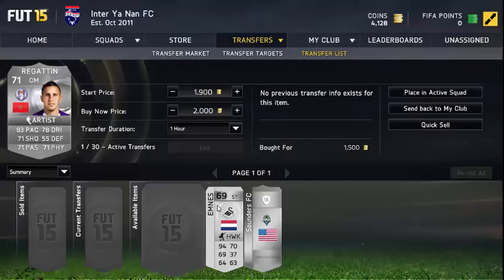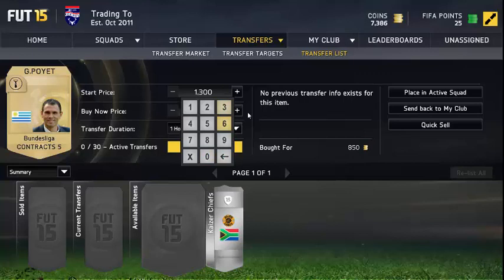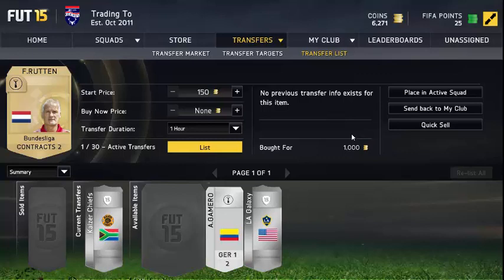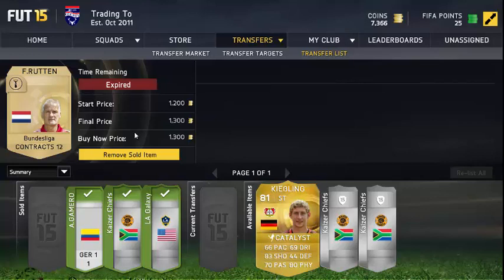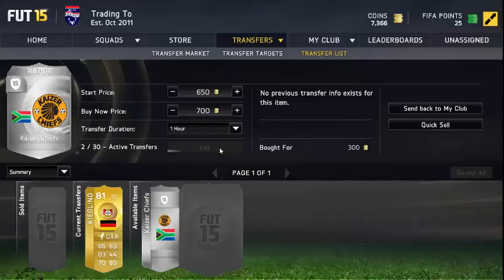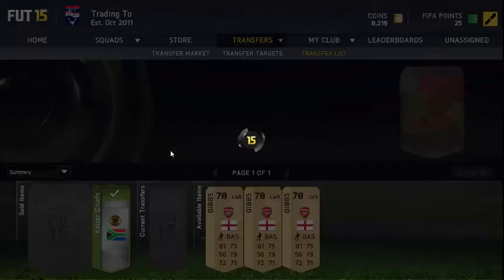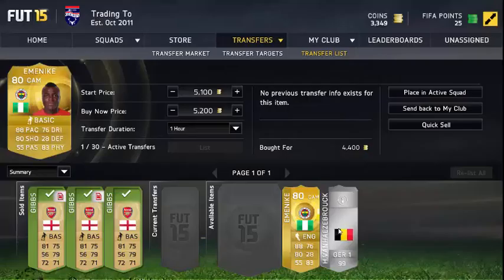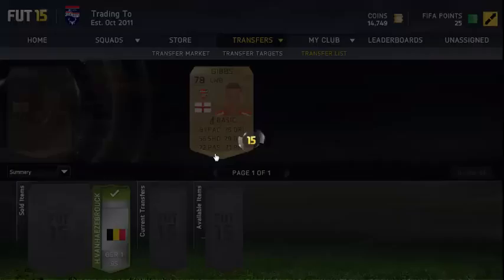Trading To Yaya Toure Episode 2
Second episode of trading to Yaya is here.